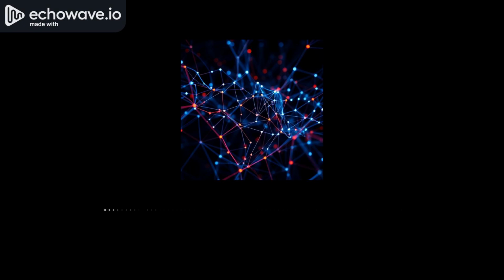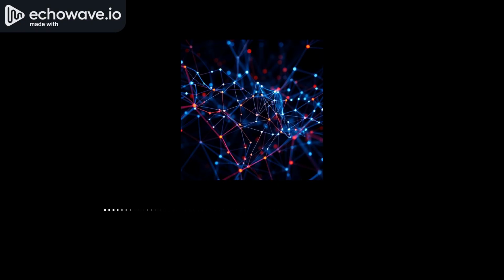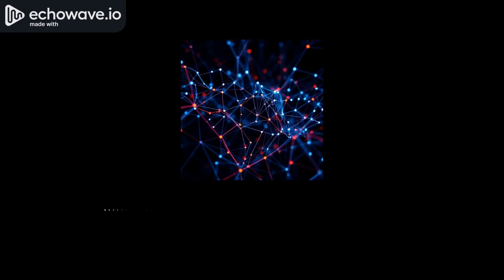AI Accessible For Beginners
Dive into the world of artificial intelligence with PyTorch, the powerful and flexible open-source library that’s changing how we build neural networks. This video takes you on a journey from basic concepts to real-world applications, showing how PyTorch makes AI accessible for beginners and experts alike.